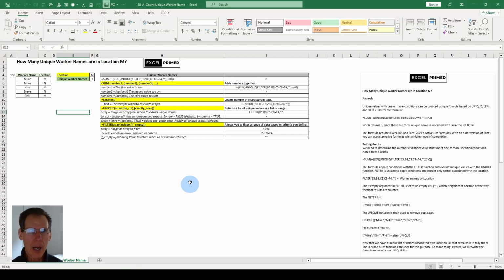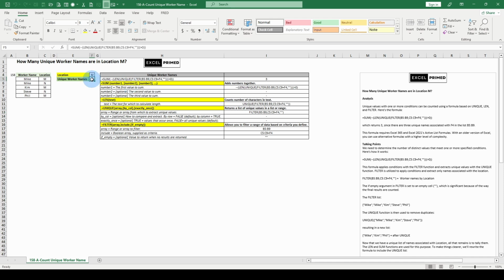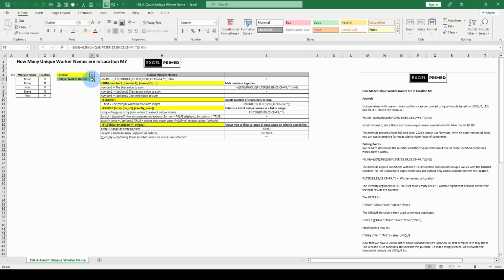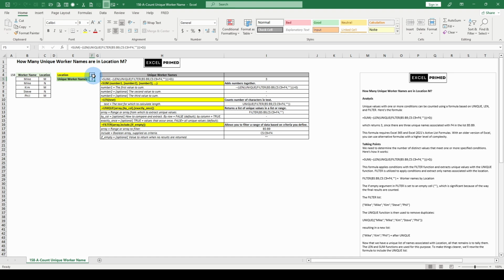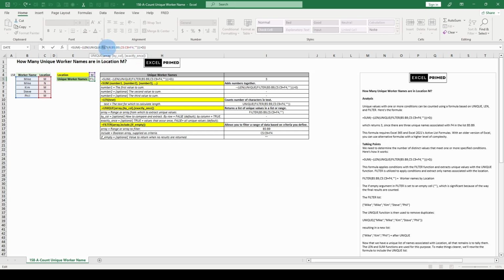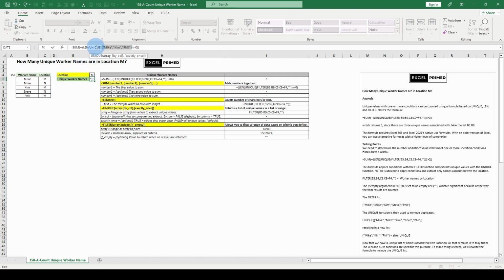Instantly See How Many Unique Workers Are At Your Site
Discover how Excel’s hidden power functions can instantly count unique worker names—no more manual sorting or guesswork. Learn the exact formula that ensures accurate, duplicate-free results every time.

This Excel video teaches you how to use Excel's SUM and UNIQUE functions to find out how many different worker names are present in a specific location, such as Location M.

To do this, it shows you a formula that combines these functions: =SUM(--(LEN(UNIQUE(FILTER(B5:B9,C5:C9=F4,""))) Greater than0)).

This might look complex, but it's actually breaking down into simpler steps. The FILTER function selects worker names from a list based on the condition that they are in Location M. Then, the UNIQUE function removes any duplicates from this list.

The LEN function calculates the length of each name in the unique list, and the SUM function adds up the results.

This final number gives you the count of unique worker names in Location M.

The video also explains how this formula adapts to different scenarios and how it ensures only meaningful values are counted.